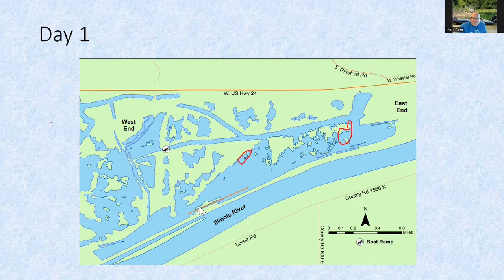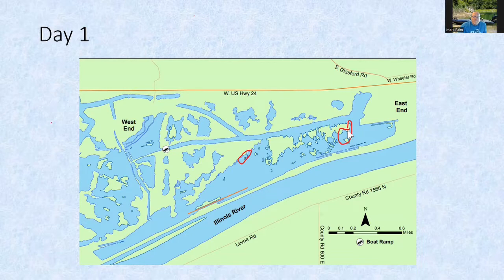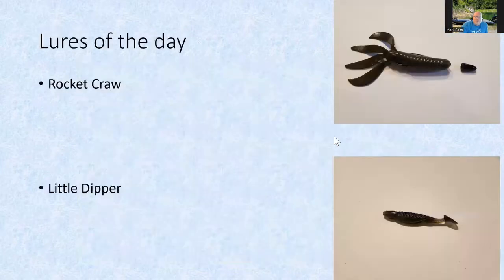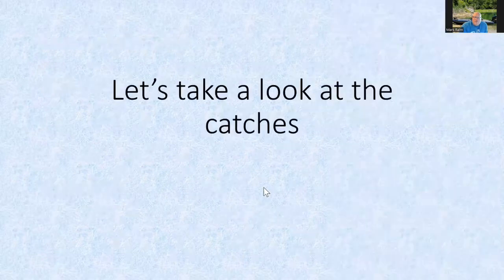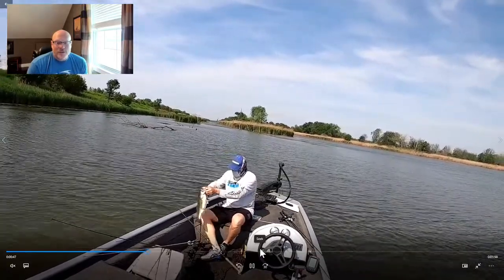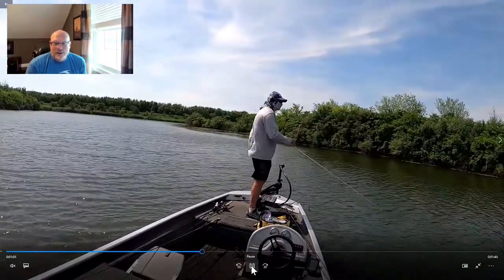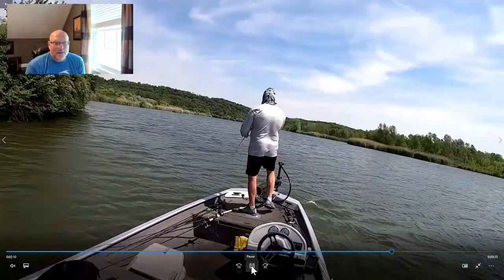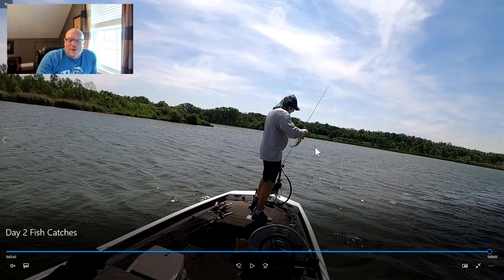Banner East Access/Wheel Lake May 2022 Day 2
This is from the second day on Wheel Lake.  The fishing for this video was May 30, 2022.  I caught them on Rocket Craws and on Little Dippers.